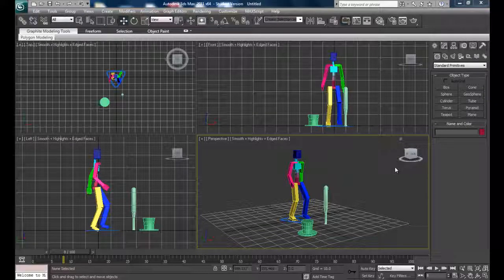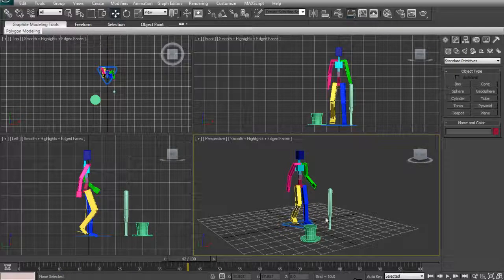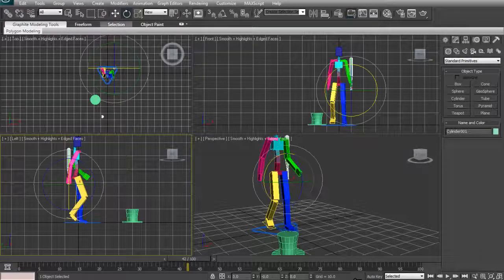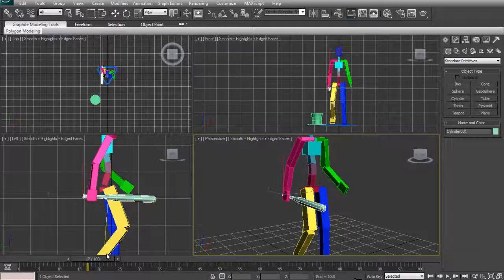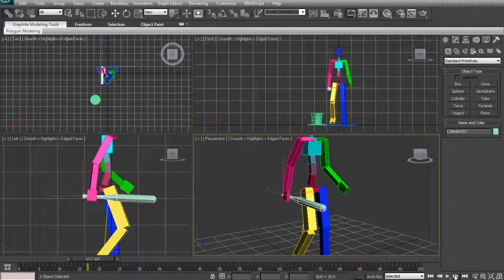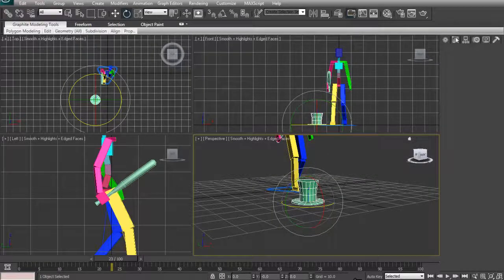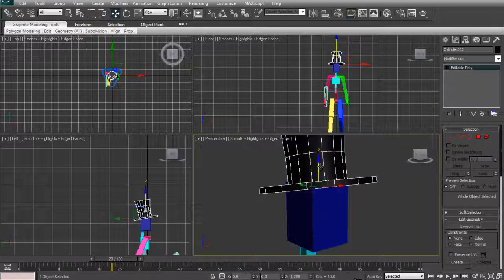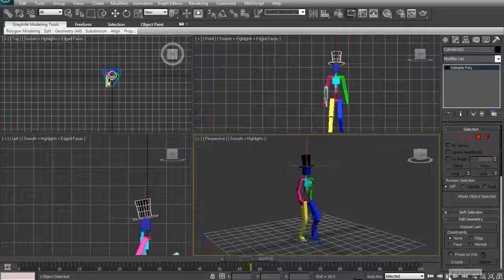3ds max tutorial - Linking objects to CAT human character